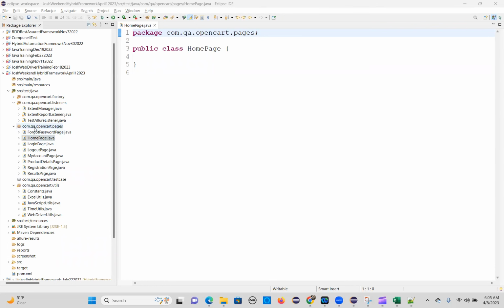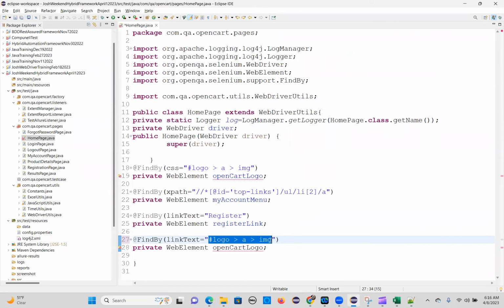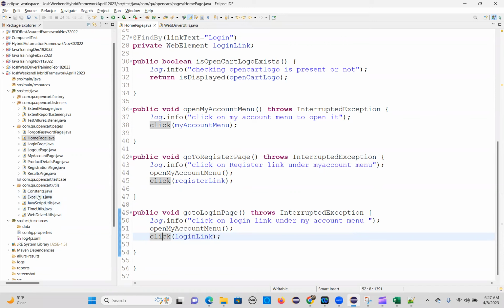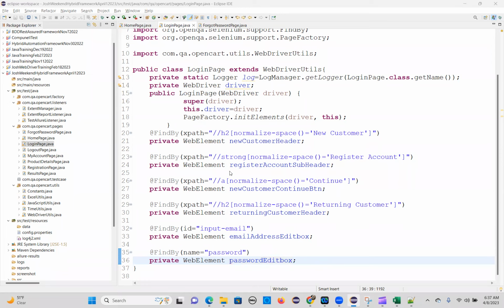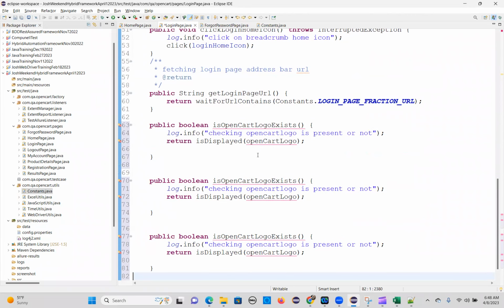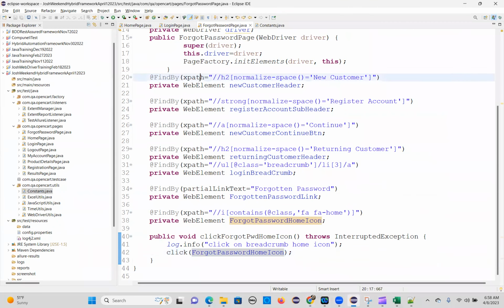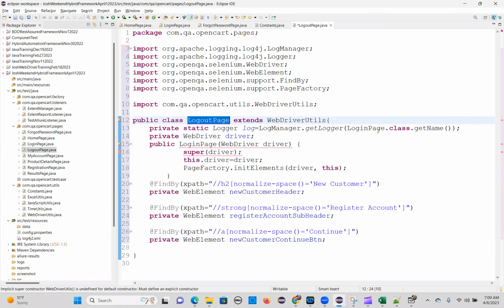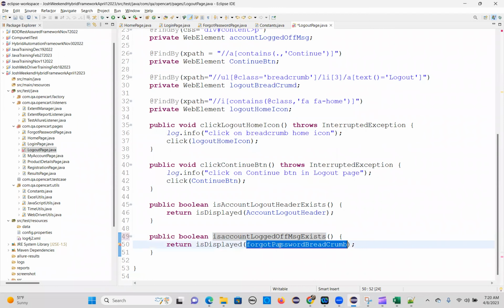Josh HybridFramework Pages Design Part1 April 08 2023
Hybrid Framework
Homepage design
Login Page design
Logout Page design
ForgotPassword page design